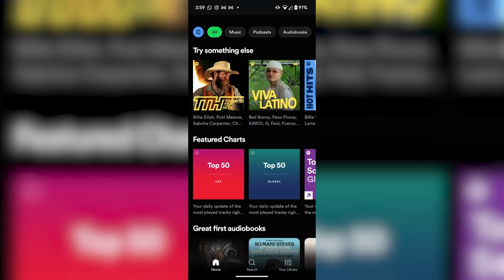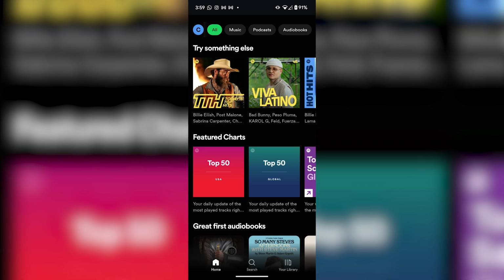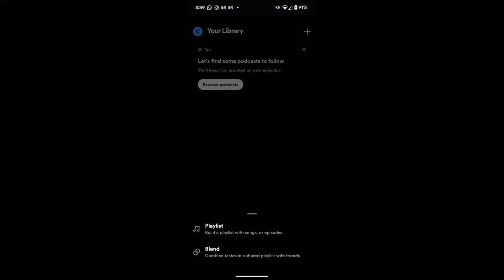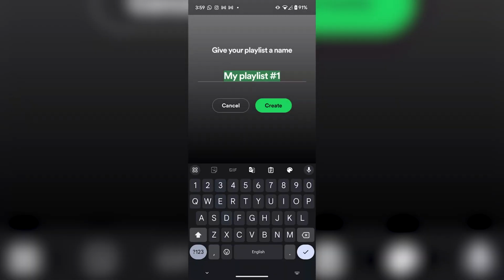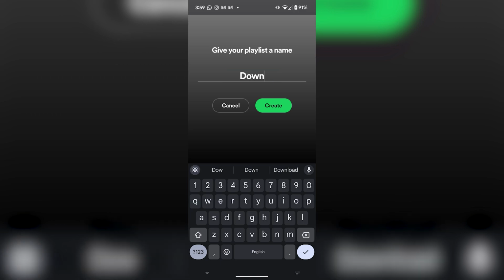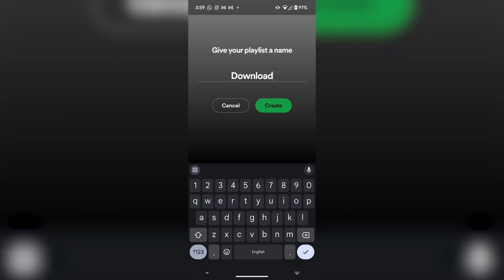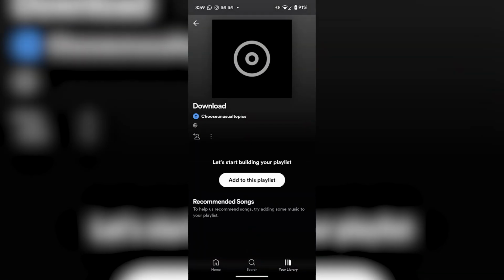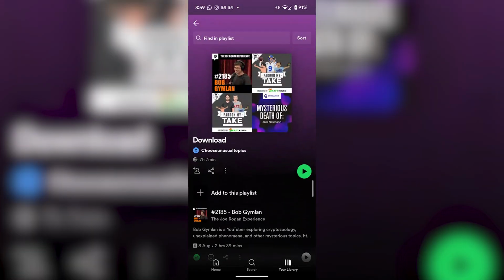How To Make A Playlist On Spotify (very simple and easy) full guide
In this video I'll show you how to make a playlist on spotify. The method is very simple and clearly described in the video. Follow all of the steps & make a playlist on spotify